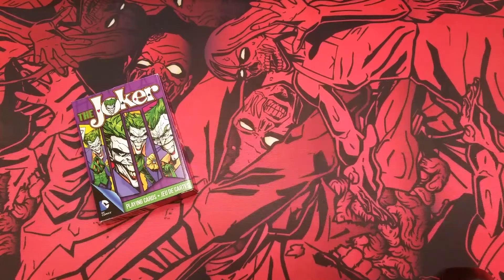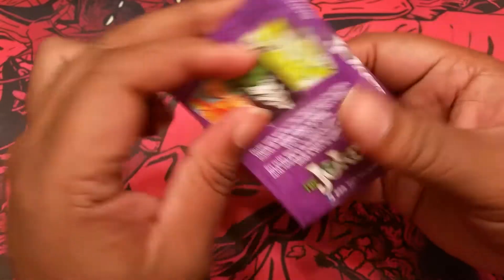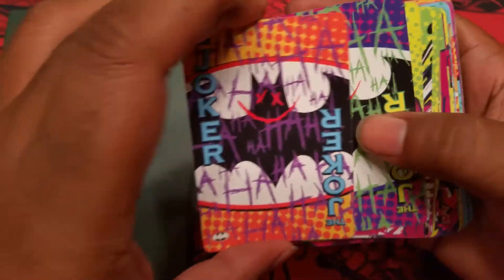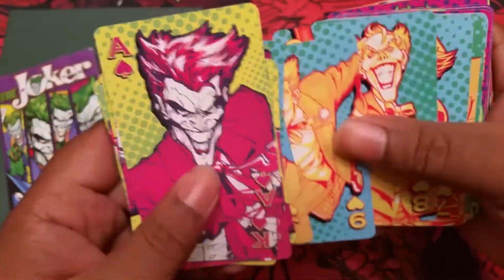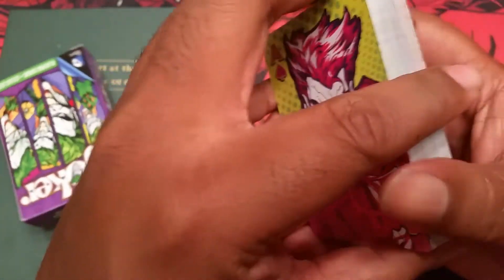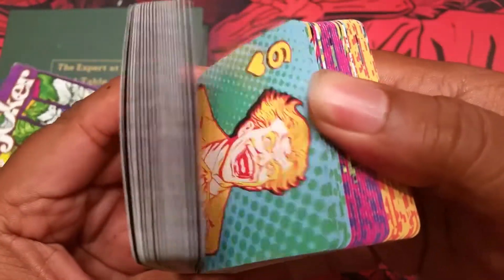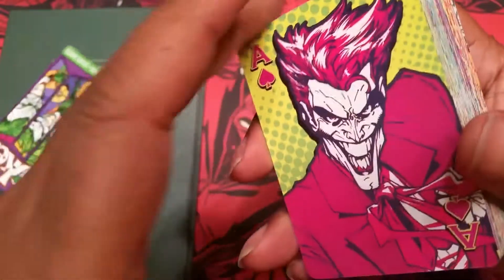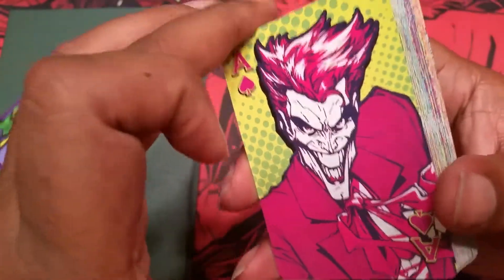DC Comics Batman's Joker Playing Cards (deck review)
Ha! Ha! Ha! Ha! Ha!  Want to see a magic trick?  I can make this pencil disappear!

Link to purchase cards:

The Batman Joker DC Comics Playing Cards features a deck of cards that is worthy of the Joker himself! Inside the brightly colored tuck box, there is 52 unique images of Gotham City's resident crown prince of crime! The perfect gift idea for the comic book and Joker fan, plus it doubles as a great stocking stuffer idea!